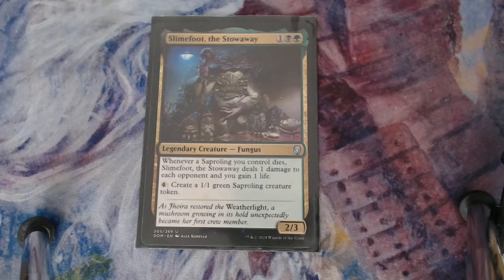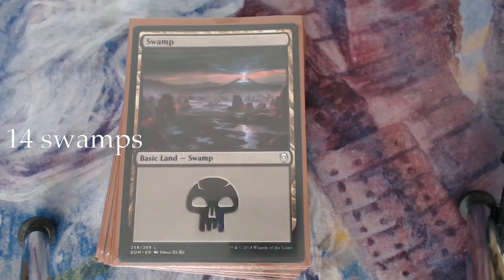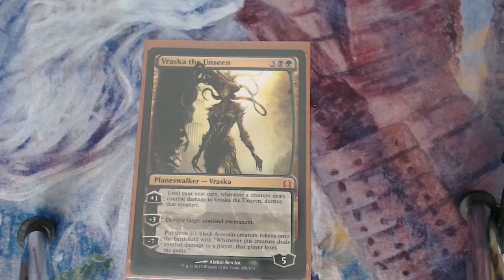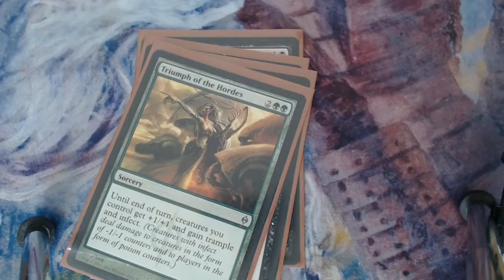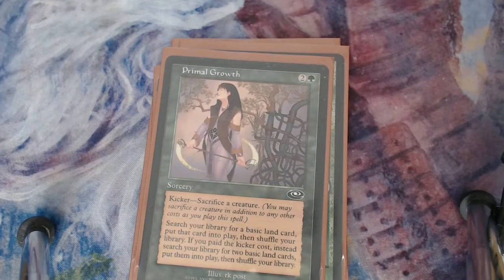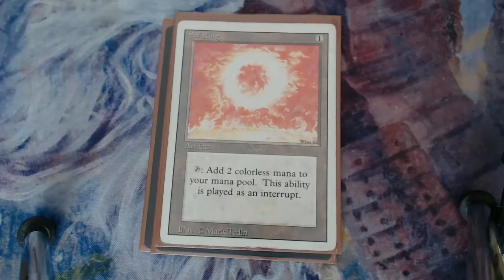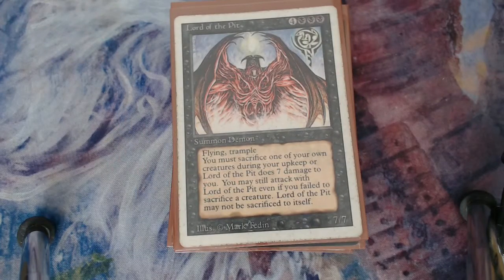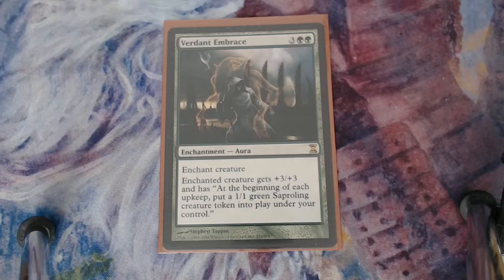EDH deck tech. INFECT Slimefoot, the Stowaway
EDH deck tech for INFECT Slimefoot, the Stowaway